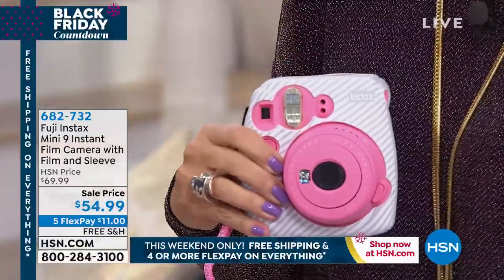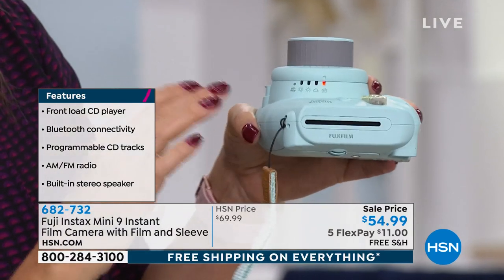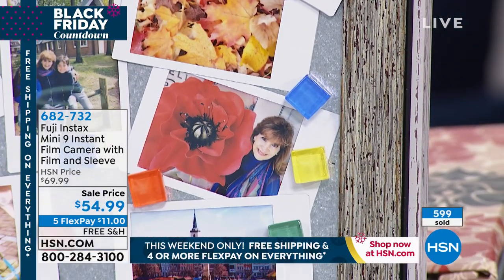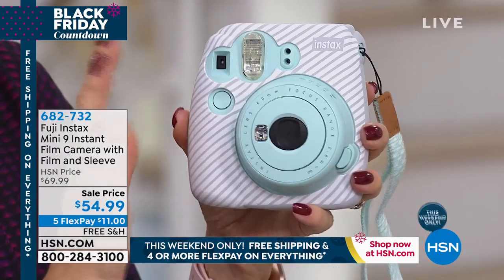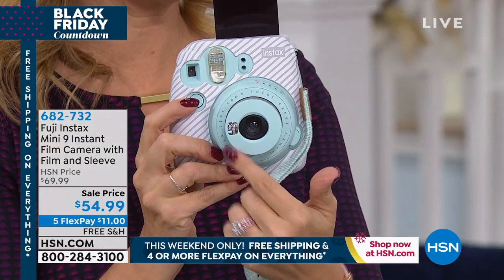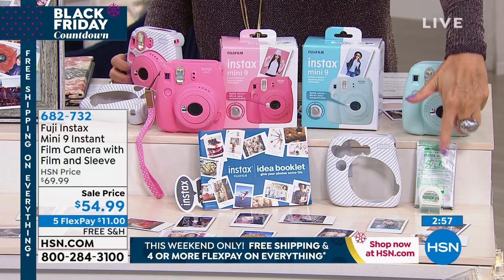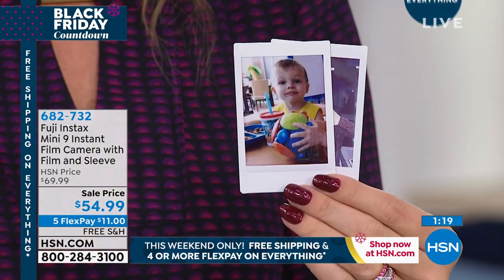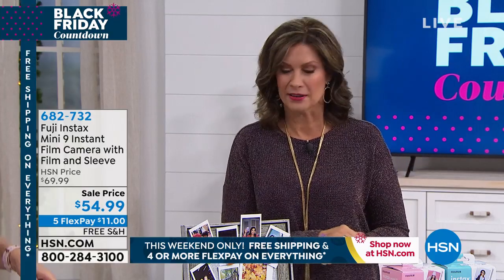Fuji Instax Mini 9 Instant Film Camera with Film and Sle...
Fujifilm Instax Mini 9 Instant Film Camera with Film and Sleeve
Prom night. Postgame festivities. The annual family reunion. Sometimes you just want a photo print you can give someone right away. Enter the Instax. Capture the moment with this compact wonder and then watch as it dispenses a selfdeveloping photo that's ready for sharing in seconds. There's even a builtin selfie mirror and an attachable closeup lens for detailed closeup shots of you and your besties. Call it Instax gratification.

    Instax Mini camera
    2 AA batteries
    Closeup attachment
    Wrist strap
    Instructions

Bundled Goodies

    Instax film for 10 prints and silicon protective sleve